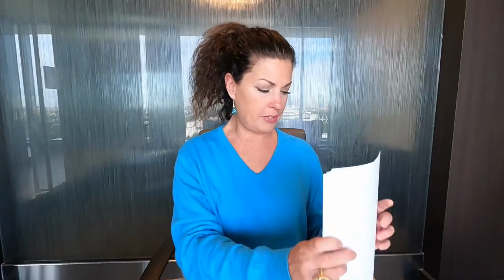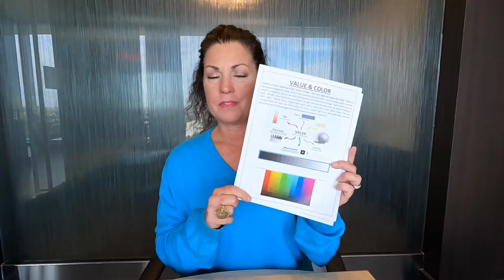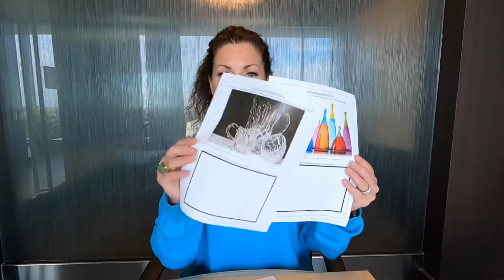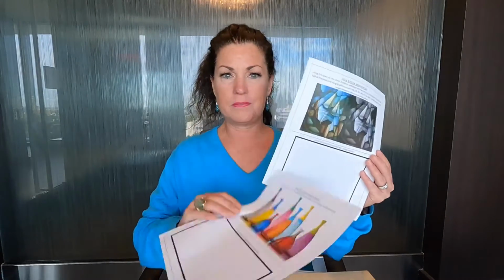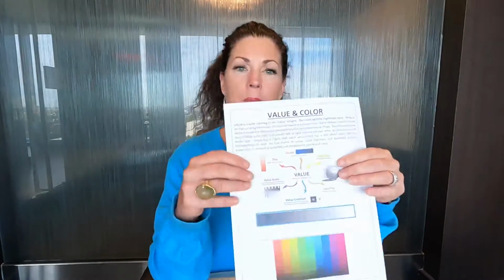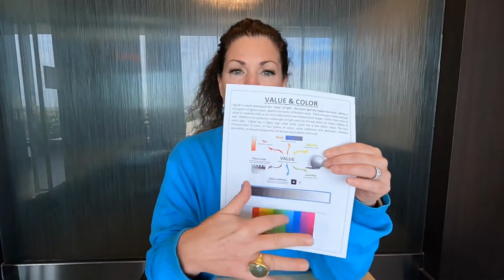Karen Garrett - Fundamentals of Design - Mod 3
Godstone Ranch School of the Arts - Karen Garrett - Fundamentals of Design - Mod 3